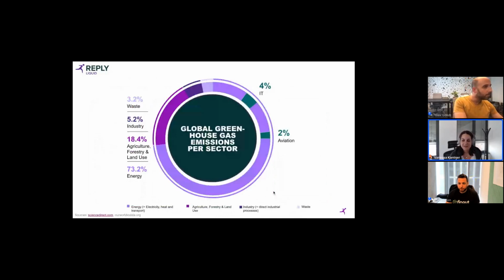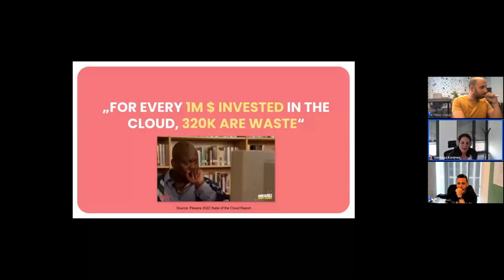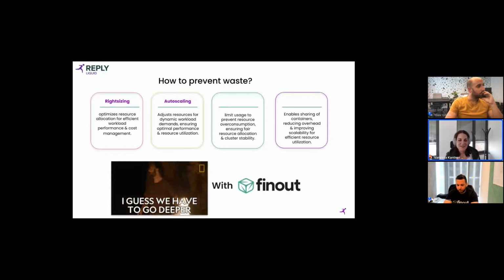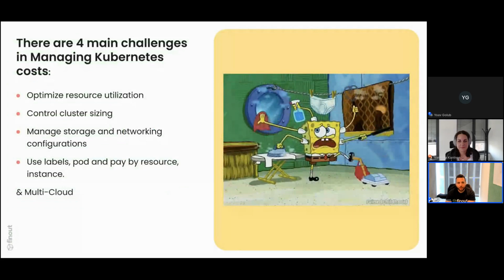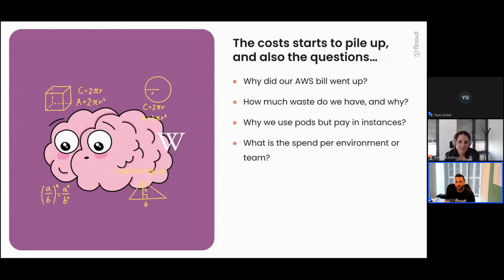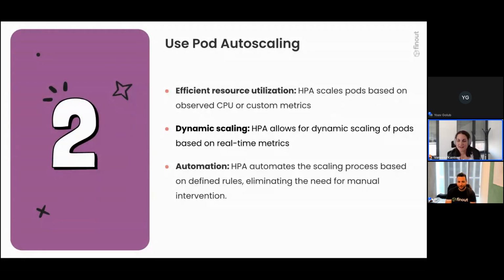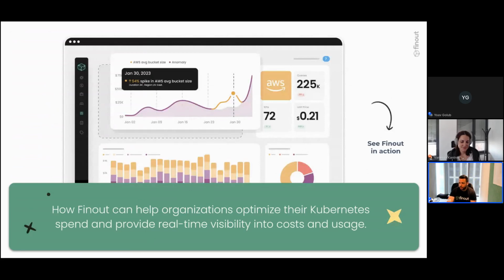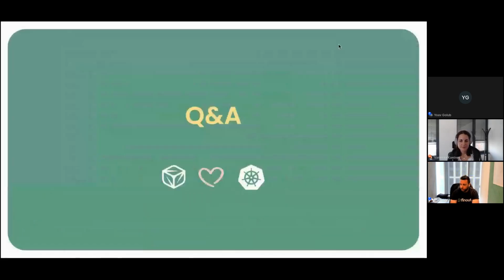Webinar: Mastering Kubernetes Spend-Efficiency & Carbon Footprint Reduction.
We joined forces with Liquid Reply for a webinar on detecting waste in Kubernetes, its impact on sustainability and costs, overcoming optimization challenges, and leveraging Finout to optimize Kubernetes spend, while gaining real-time visibility into costs and usage.